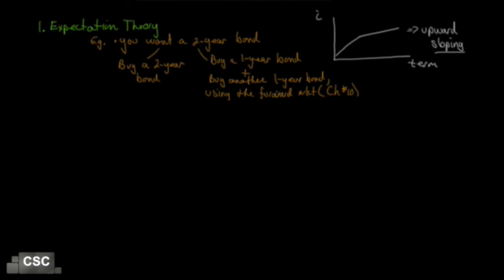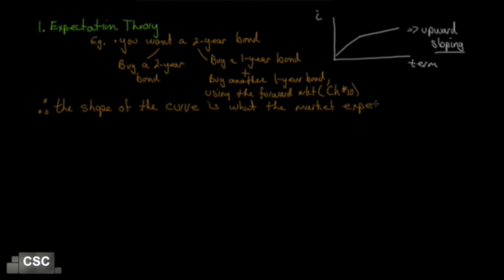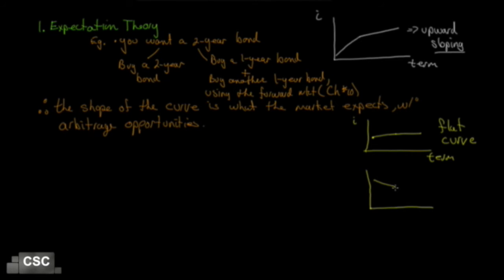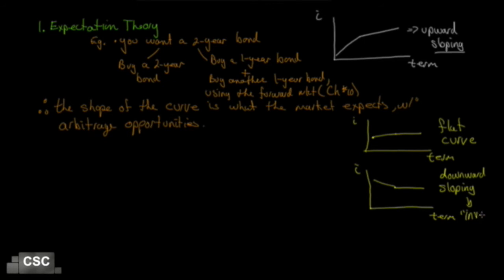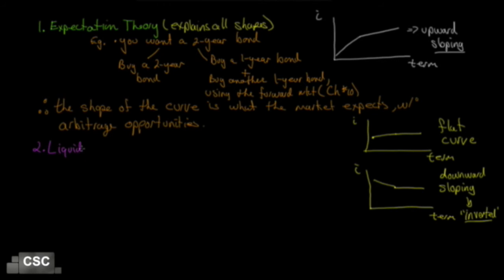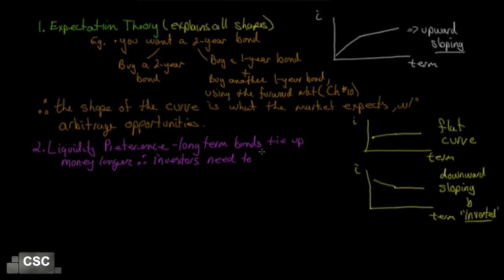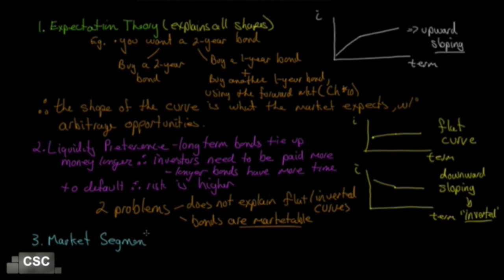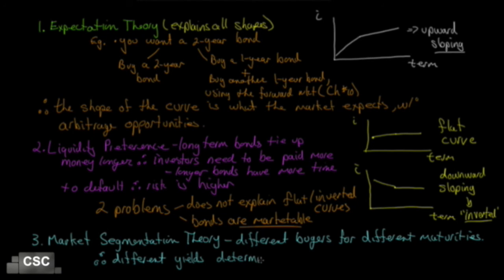25. Options, Futures and Other Derivatives Ch4: Interest Rates Part 13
Theories of the Term Structure of Interest Rates

Text Used in Course:
Ninth edition
Hull, John
Publisher: Pearson